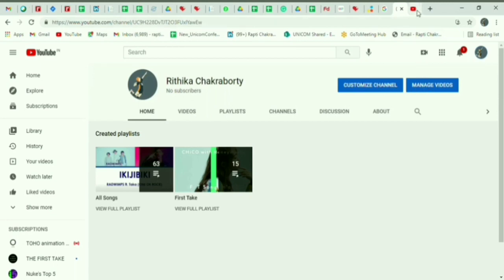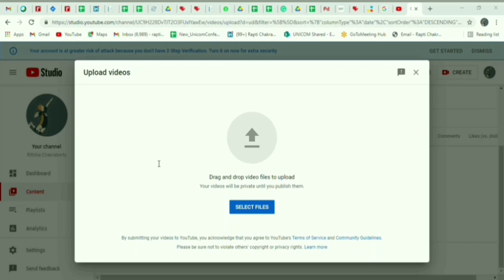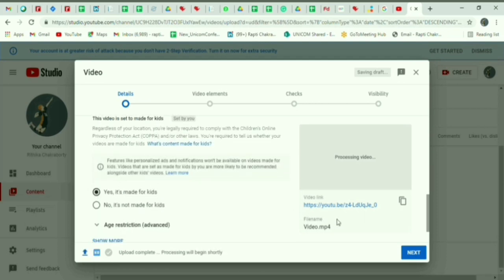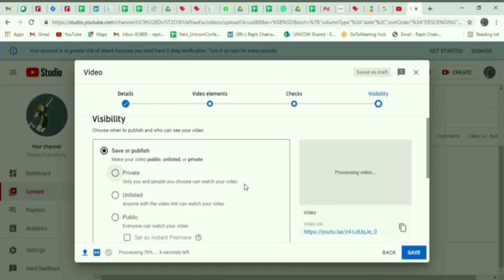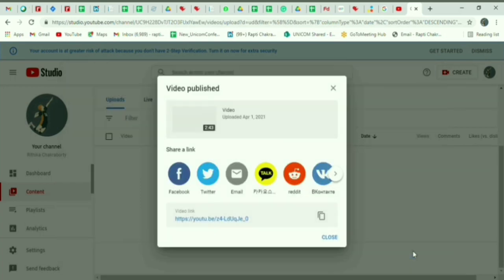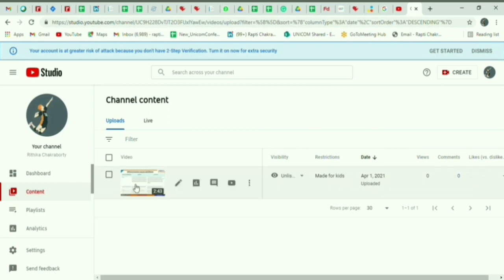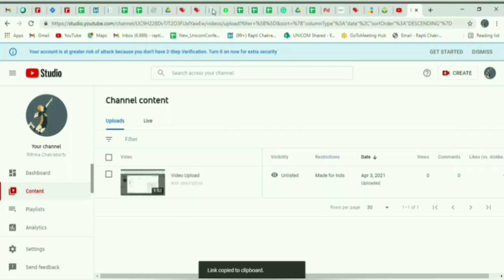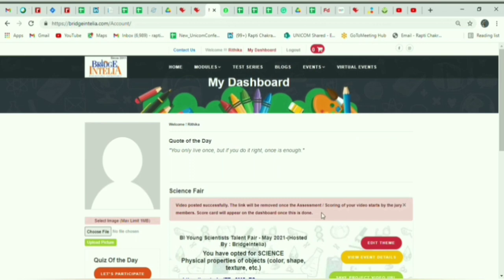Video Upload Process for the Young Scientists’ Talent Virtual Fair - May/June 2021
The 2nd Prestigious Young Scientists’ Talent Virtual Fair – May, 2021 is an all-India Inter-School Competition for grades Nursery-XII.
Launch your Child's Home Made / School Projects on the World’s 1st Virtual Platform - compete at an all-India level with students of similar classes.
Boost your child’s creativity, self-esteem and confidence, and win exciting prizes and certificates.
Follow the video to upload your project video to YouTube, and understand how to generate and copy the URL to submit your project video.